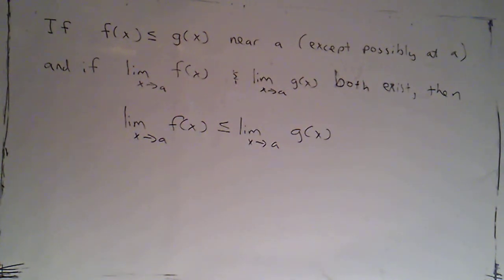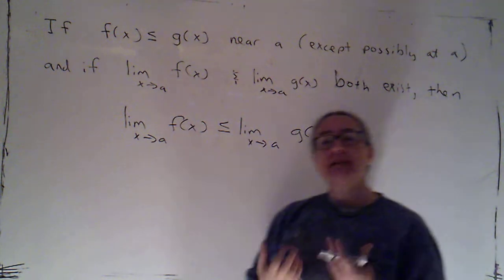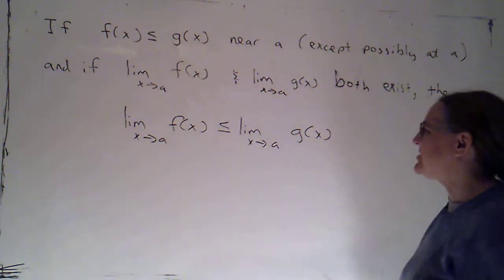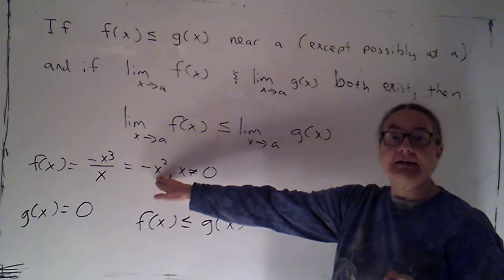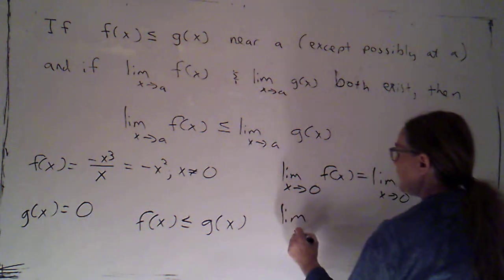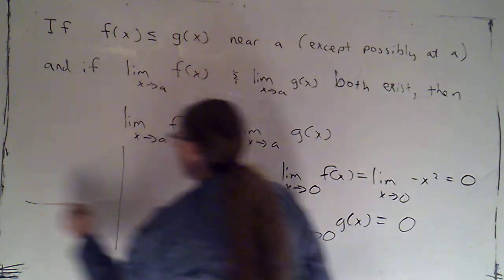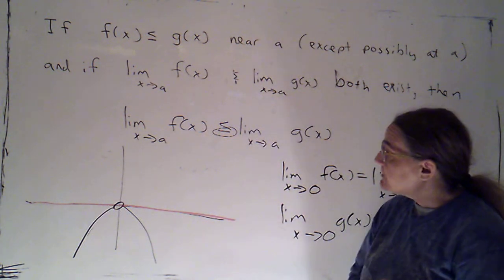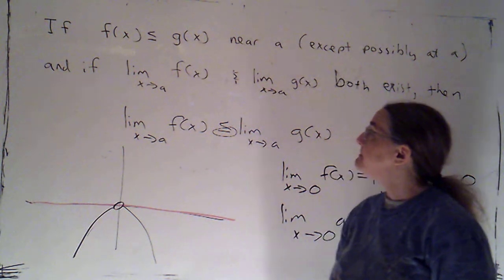3A 2 3 part 11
A theorem about how limits preserve inequalities.